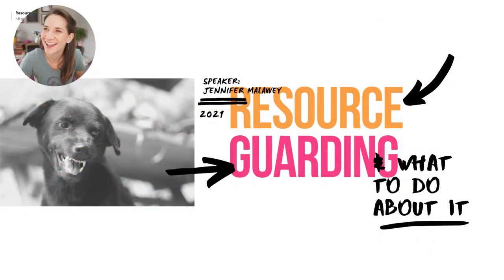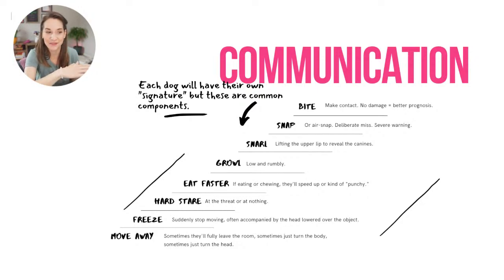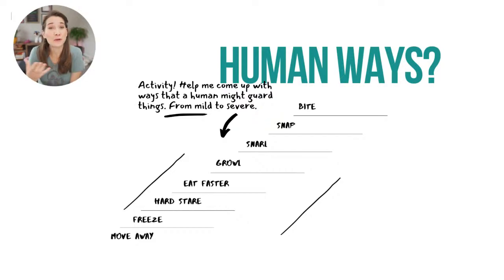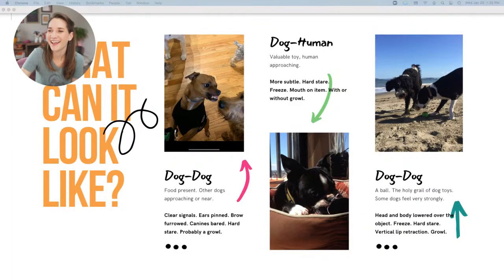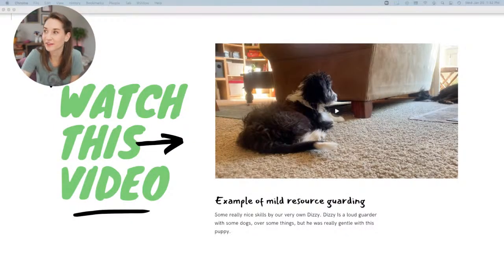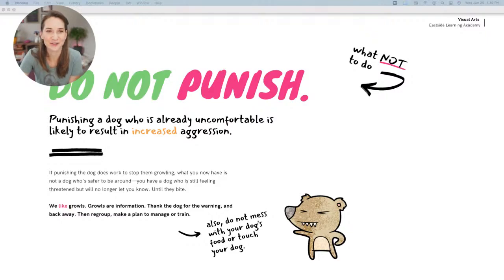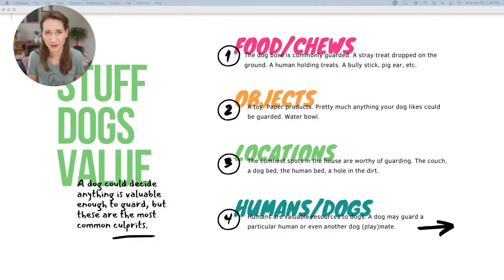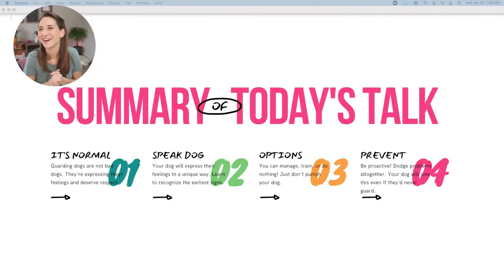Resource Guarding Dogs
Notes:
🔶  Your dog's not bad; they're normal!
🔶  Resource guarding is totally fixable!
🔶  But if you don't want to change it, you don't have to. ;)